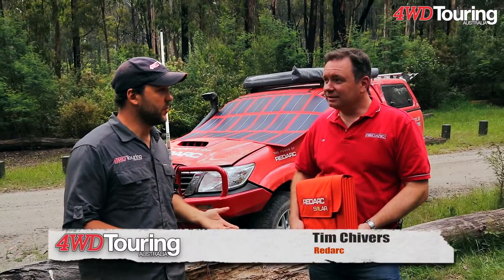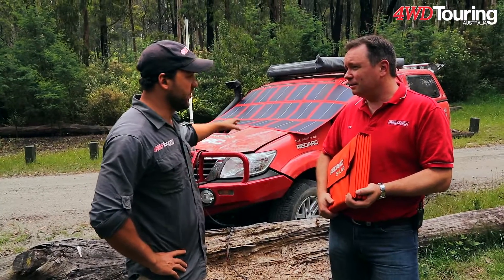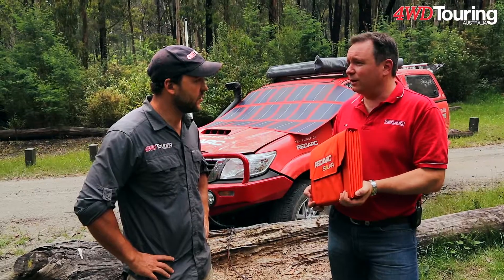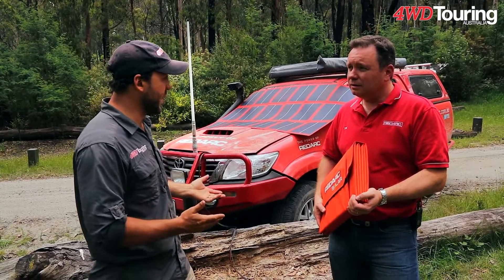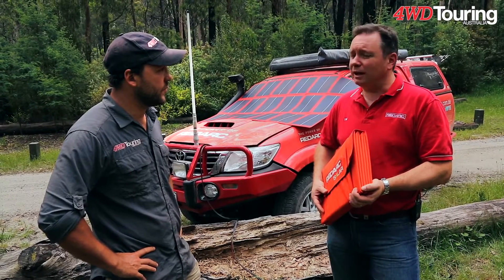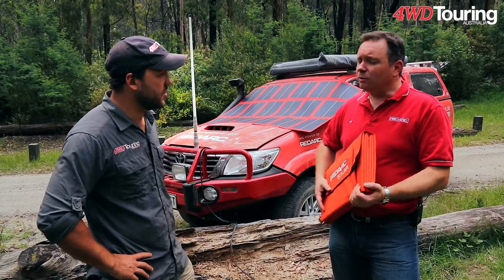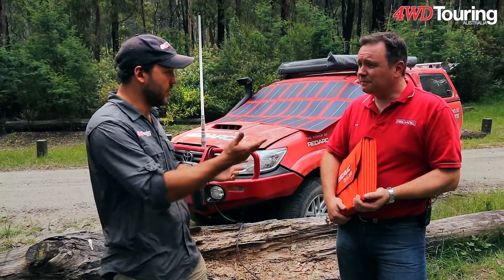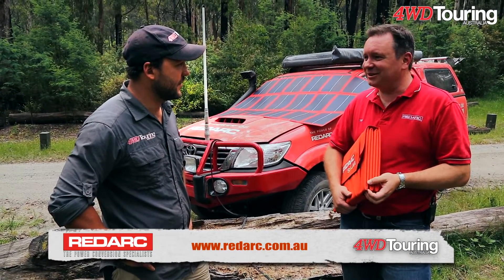Tips on Using REDARC Amorphous Solar Blanket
Carlisle Rogers 4WD Touring Australia presents this video explaining the features and benefits of REDARC Amorphous Solar Blankets.

REDARC Victorian Area Sales Manager Tim Chivers provides expert advice and tips regarding how REDARC Solar Blankets operate and offers insights into using solar technology in your vehicle. He also explains how associated products like the popular REDARC BCDC in vehicle battery chargers can be used on your next adventure.